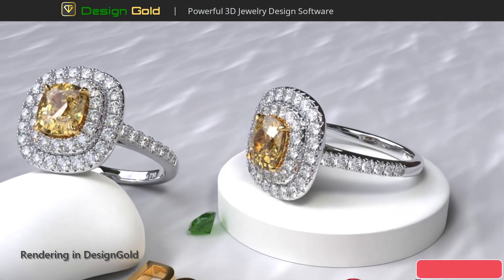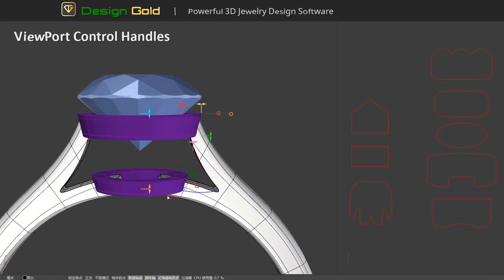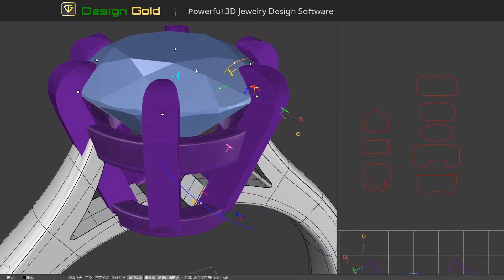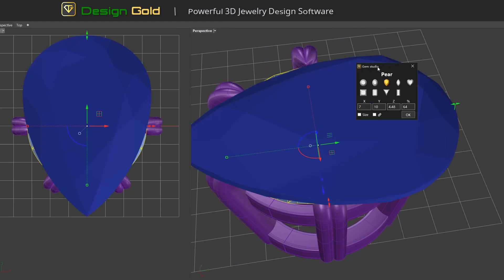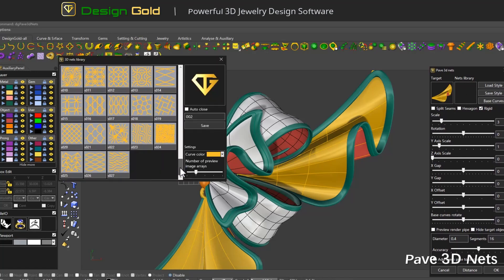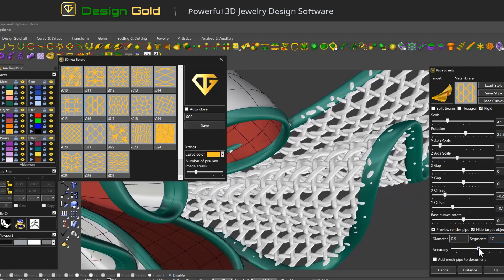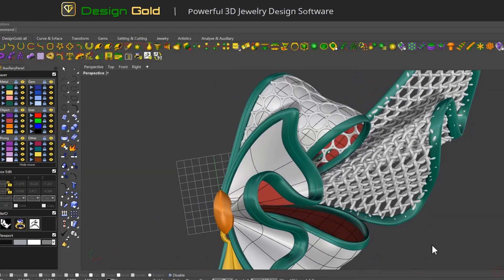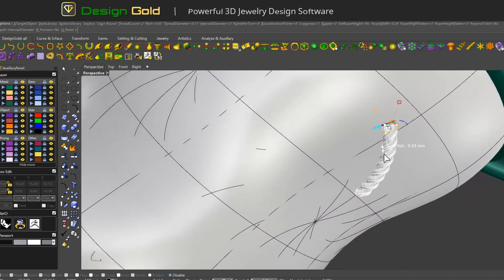DesignGold 2024 Part of the functions are temporarily unavailable | Rhino 3D | Matrix | zbrush